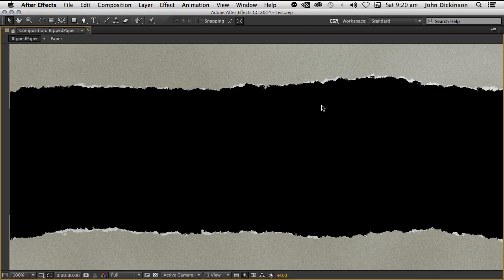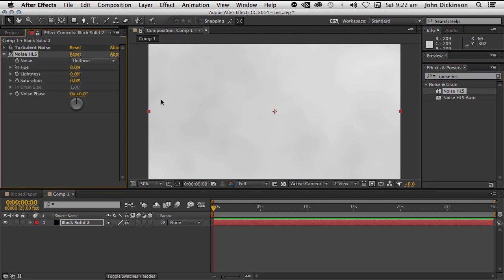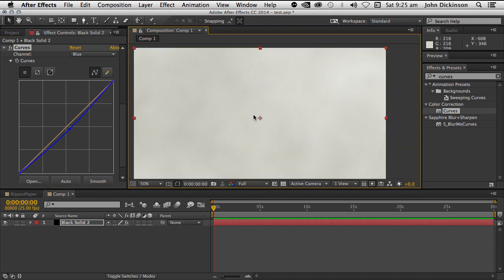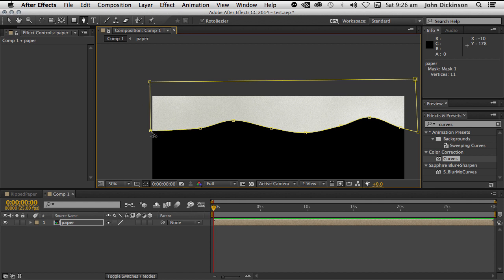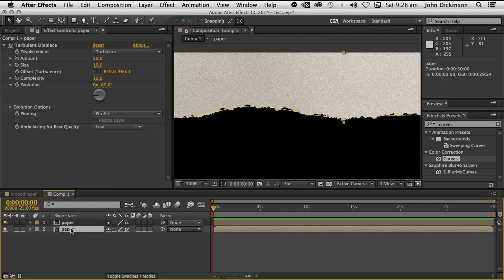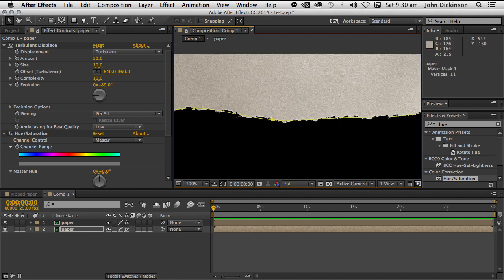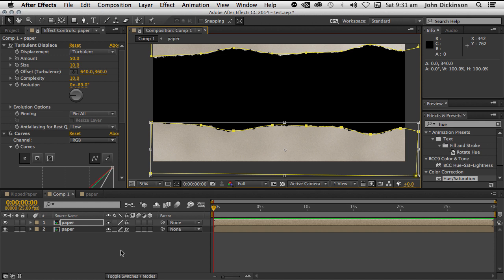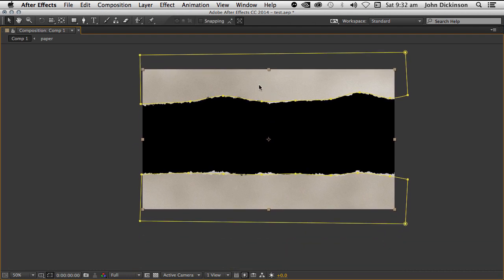Create a Ripped Paper Look in After Effects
Learn how to use standard After Effects tools, including Turbulent Noise and Turbulent Displace, to create a textured and ripped paper look.